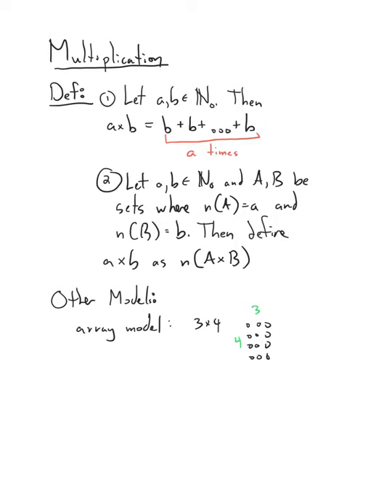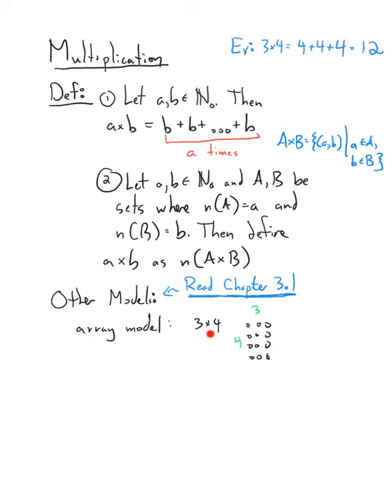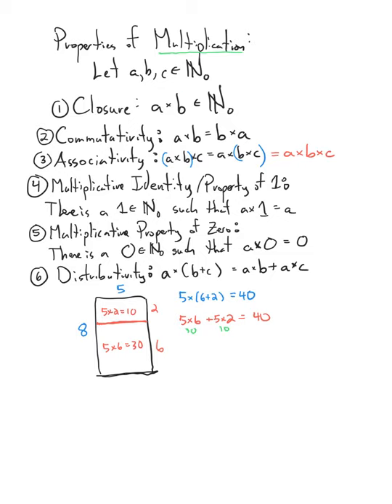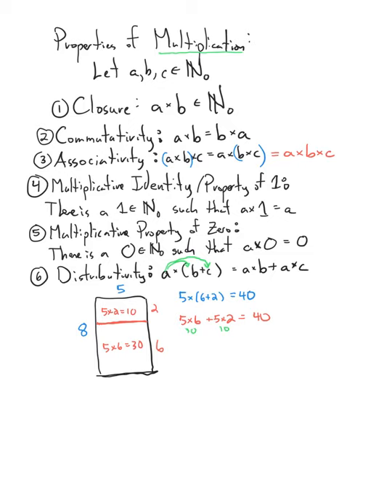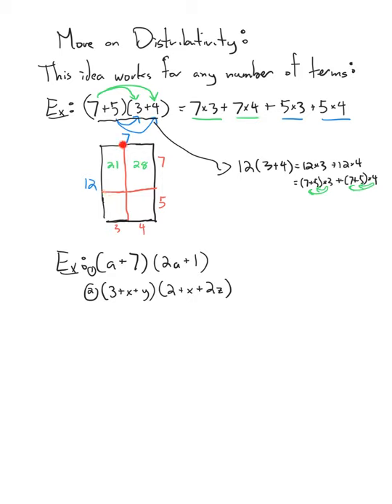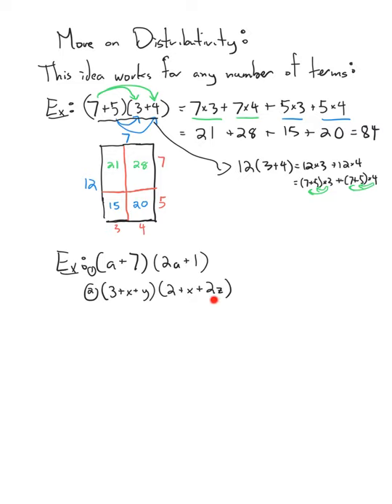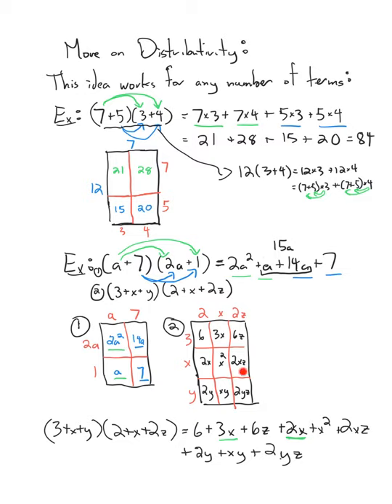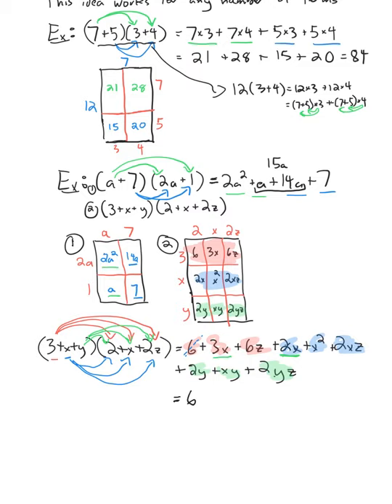3.1 Multiplication of Whole Numbers